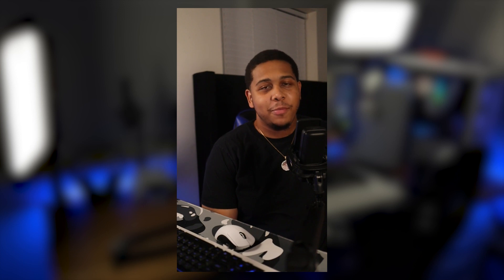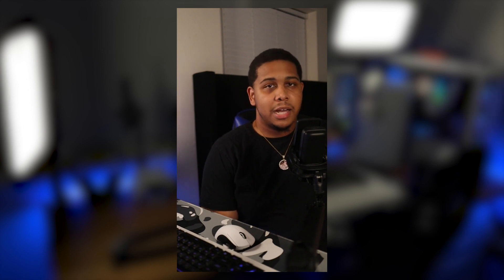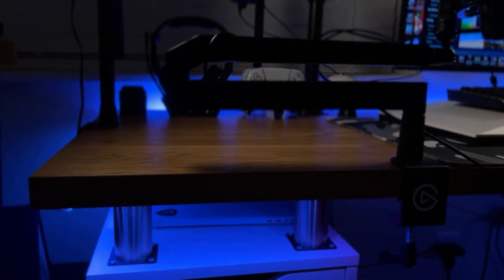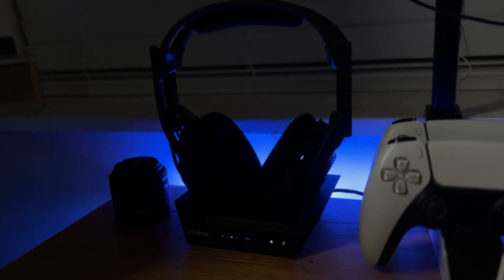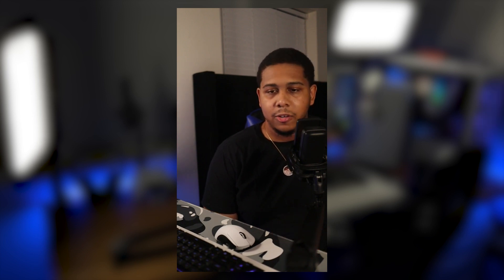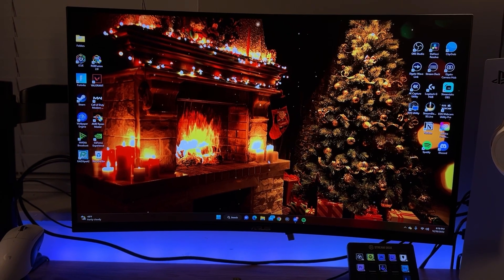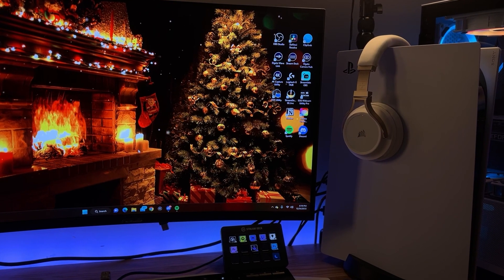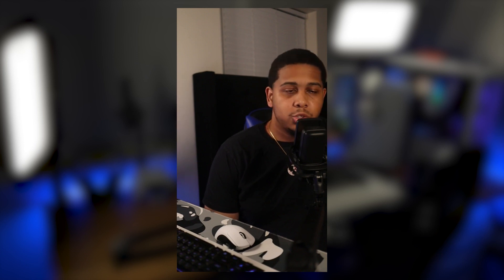*NEW* AMAZING Desk Setup for Gamers/Streamers | 2023 Gaming Setup Tour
Welcome to Plugged In where I keep you guys updated on the latest tech and information related to gaming and lifestyle!

🛒 Products mentioned in this video:
• Ikea Alex drawers
• Ikea kitchen countertop
• Elgato key light
• Astro A50s
• Canon m50
• Canon EFM 22mm lens
• Ps5 controller
• Ps5 charging stand
• Elgato Wave 3 mic
• Elgato mic arm LP
• Elgato HD60 S+
• Corsair K55
• LG ultra wide monitor
• Logitech G pro super light
• Single monitor mount
• Asus monitor
• Elgato stream deck
• Corsair Virtuoso headset
• Lian li lancool 2 mesh
• Ryzen 3700x
• Rtx 2060
• Corsair AIO
• Corsair LL120 fans
• Trunks pop figure